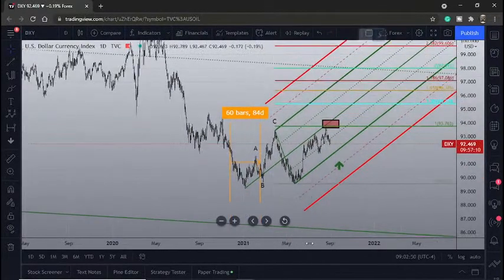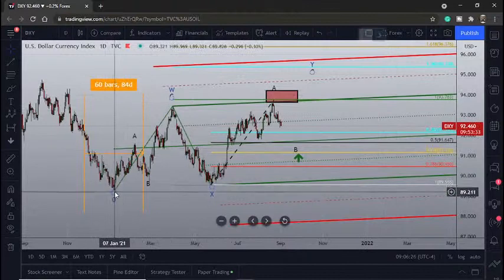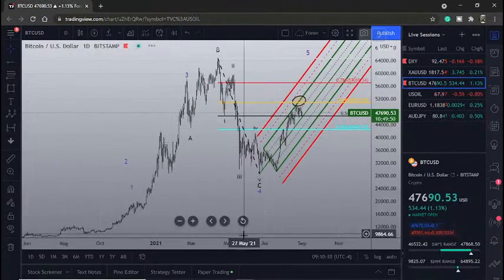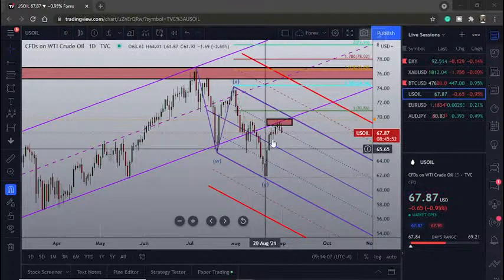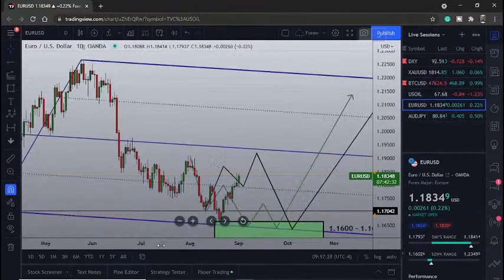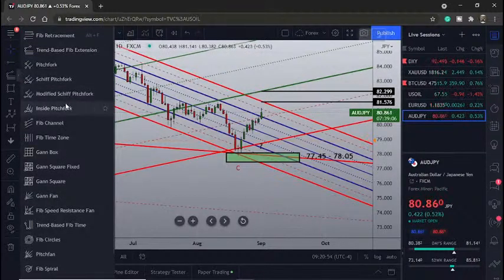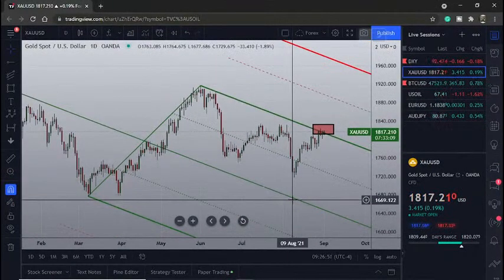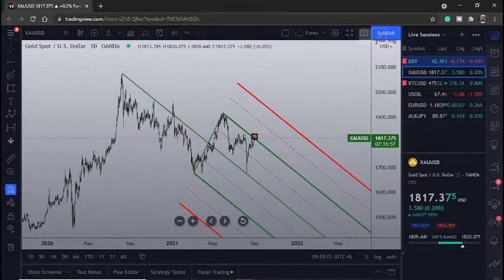[9.1.21] LIVE Market Analysis with Richard Krugel at 9AM Eastern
**9AM Eastern** Join Richard for LIVE analysis on our favorite markets!

Get daily analysis and two weekly trading signals directly from me in your own member's dashboard:

If you have any questions, please feel free to drop me a line in the comments and I'll do my best to help you out -- no matter the topic.